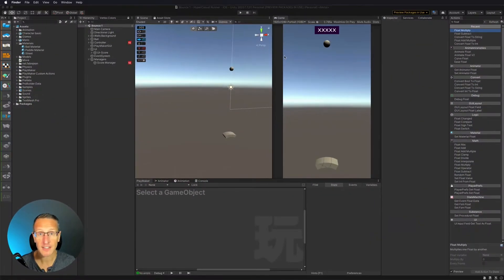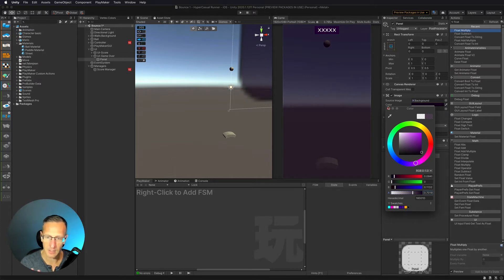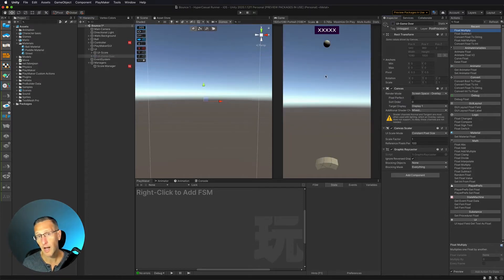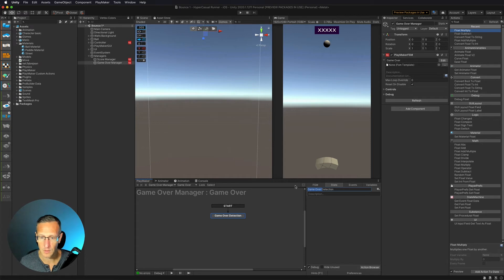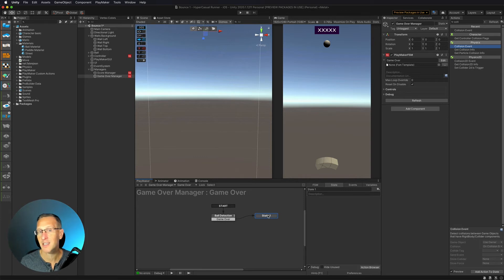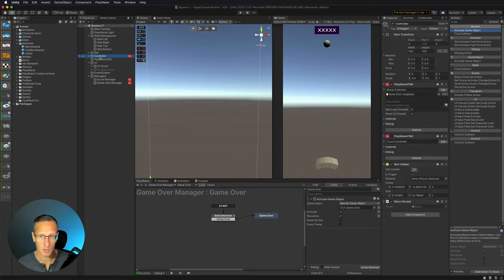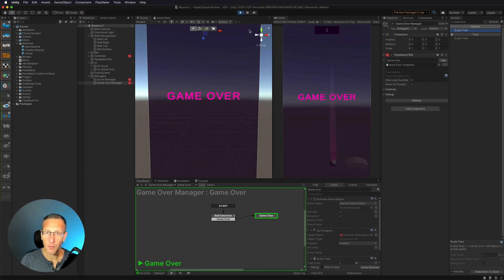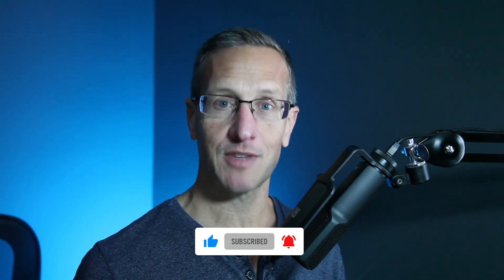Making a Mobile Bounce Game with Unity 3D and Playmaker - Game Over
Beginner Game Design tutorial series creating a simple Bounce type game using Playmaker within Unity 3D.  In this video, I will set up a Game Over condition for when the ball hits bottom of screen and set up a Game Over UI. Absolutely NOCODE.